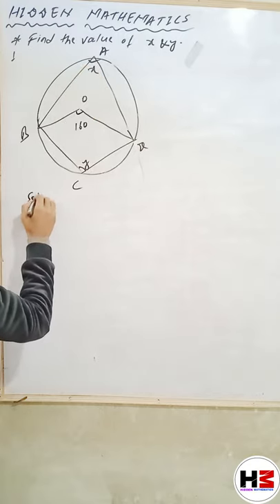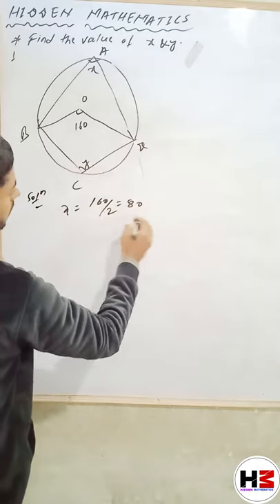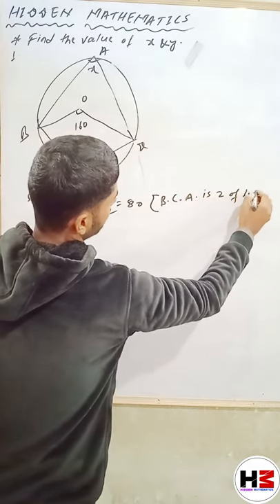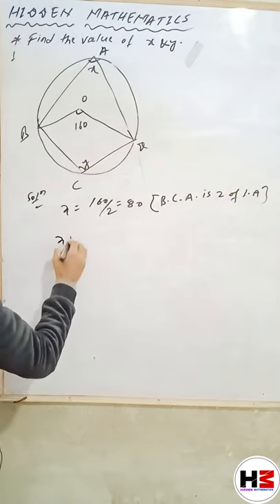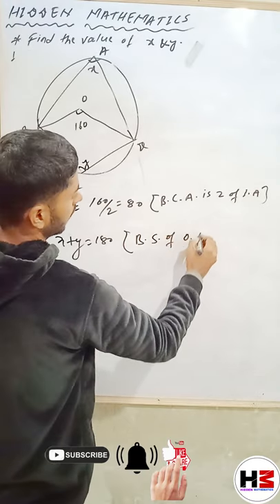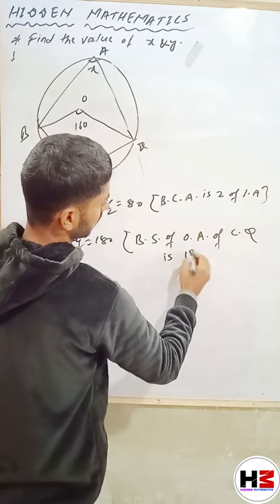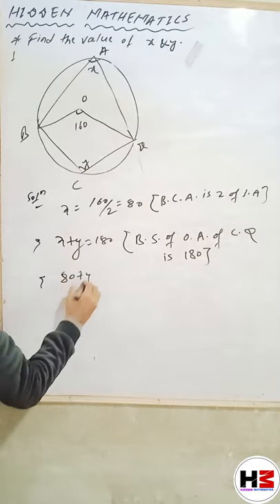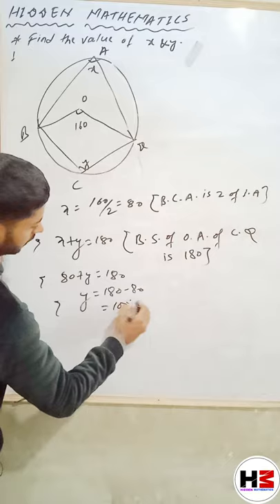Shorts question-1 🔥 For Class 8,9 & SEE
your Enquiry-
 1) circle
2) center
3) Radius
4)  Diameter
5) Sector
6) segment
7) concentric circles
8) sacent
9) semi circle
10) Circumstances
11) All Theorem and proof